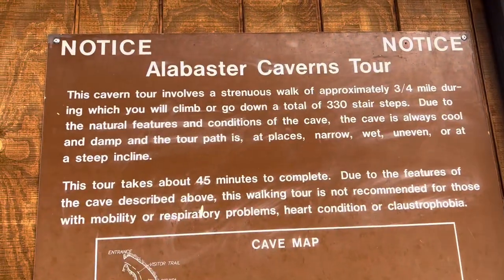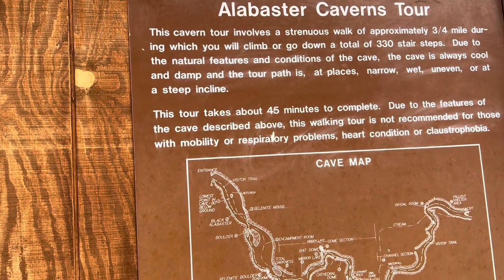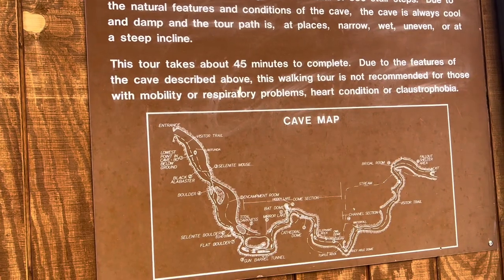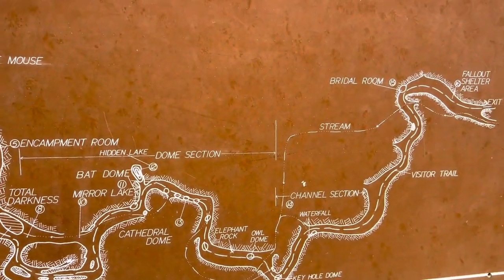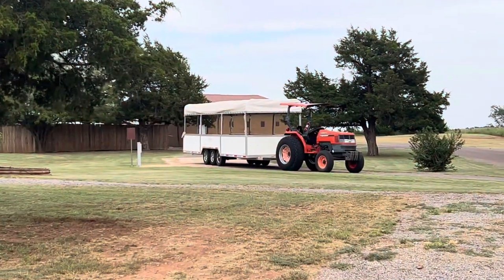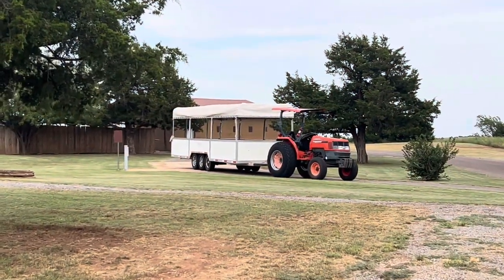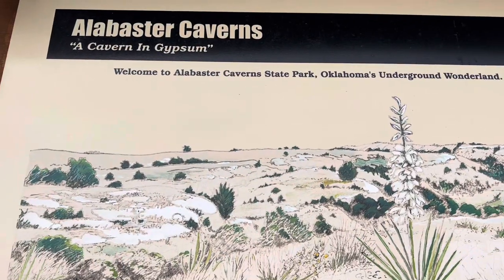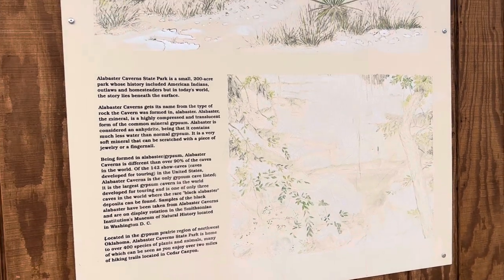Alabaster Caverns - Freedom, Oklahoma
We cross the Alabaster State Caverns off of our bucket list and I share with you a little about our journey.

Alabaster Caverns State Park is a 200-acre state park approximately 4.5 miles south of Freedom, Oklahoma, United States near Oklahoma State Highway 50. The park attracted 24,706 visitors in FY 2016, The lowest count of the three parks in its part of Oklahoma.

Happy Travels!